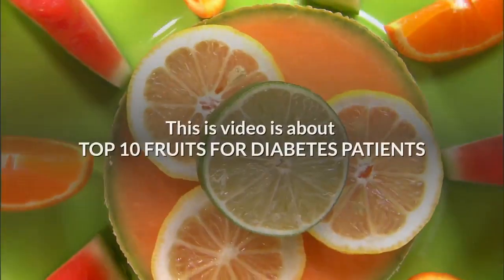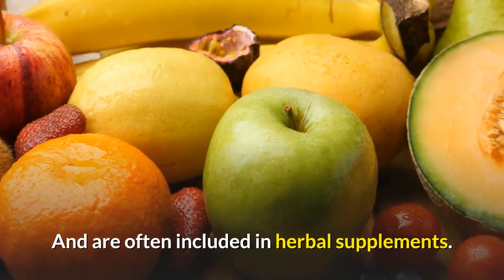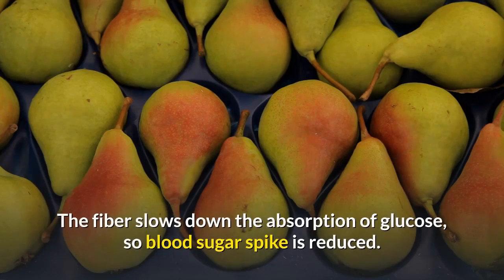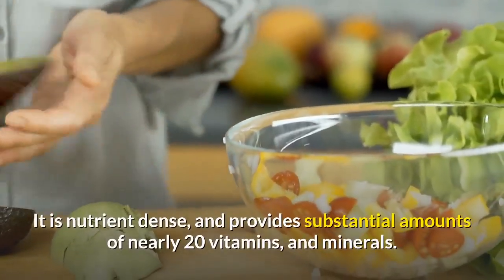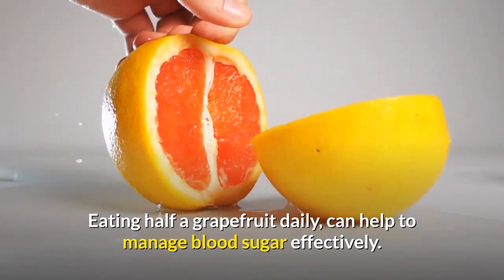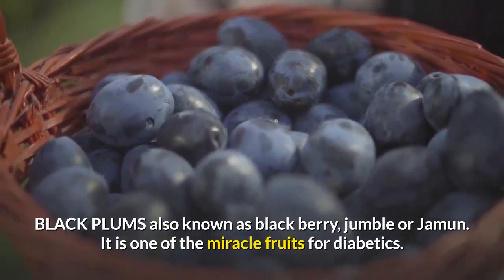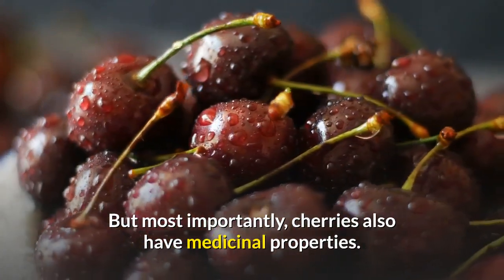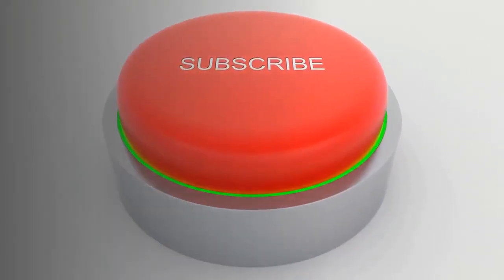The most amazing Top 10 Fruits for Diabetes Patients with low glycemic index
This is video is about the most amazing top 10 fruits for diabetes patients with low glycemic index. If you have questions like what are the best fruits for diabetes, or what fruits diabetics should avoid? what fruit can type 2 diabetes patients eat? What fruits are good for type 1 diabetes. When selecting a fruit, you should pay attention to the carbohydrate content in the fruit.
And it should have low glycemic index value, and should be high in fiber. Generally, fruits contain primarily simple sugars like glucose and fructose, which are bad for diabetics.  But you still can included some fruit in your diet, as suggested by the American Diabetes Association.
But make sure, there is not additional sugar added.
And the fruit is not canned or frozen.
Also consume whole fruits, and avoid fruit juice.
Absorption of sugar from the whole fruit is relatively slow than juice.
The American Diabetes Association has listed citrus fruits among diabetes superfoods.
These fruits are very high in fiber and vitamin c, which is good for diabetics.
Some of the fruits also have medicinal properties.
And are often included in herbal supplements.

And share the video with your friends and family.

Also watch other videos below.